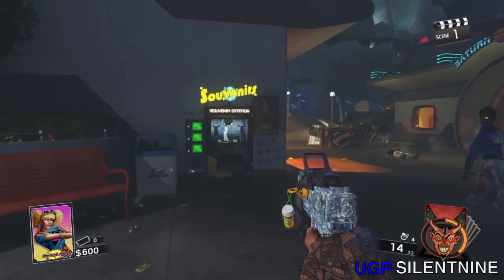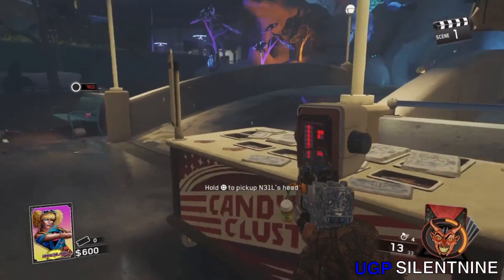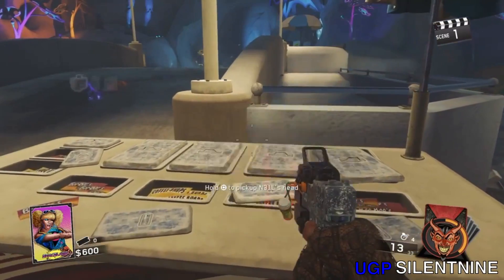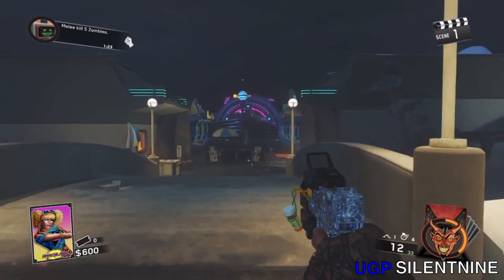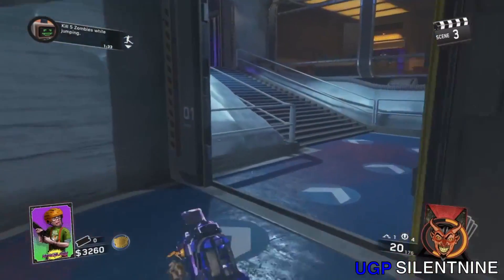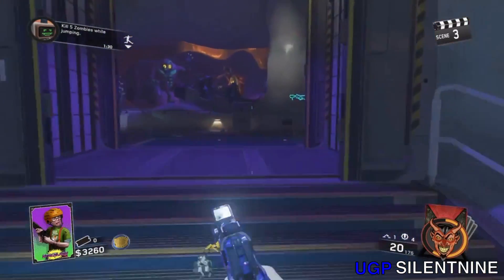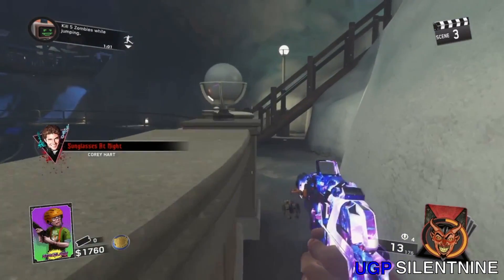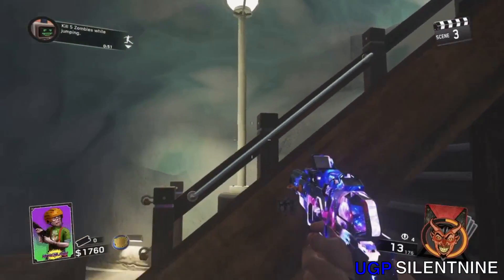Zombies In Spaceland Glitches: *NEW* Solo Out Of Map Glitch - Cod Infinite Warfare!?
- In this video you will find a brand new out of map in zombies in Spaceland!! This is one of the easiest ways to get out so try it before it gets patched!! If you want to be up to date with all of the best glitches then make sure to look back at my channel often!!:D Hopefully you guys do enjoy if you do then like, comments and subscribe to join the ninja team!!:D

Founder(s)- TheTruePriizma

Proud member of UGP!!

*UGP CEO*
Andy Movment

*UGP DIRECTORS*
Andy Movment - (CEO)
ChadderManHD
GoPack Show
zCerealGlitchers
MCS Productionz
HeroGamersHG
LukeA
Phantom Glitching
MichaelsAdventures
HAKR Elite
ShadowUGP
WhySoExotic
Silent Nine

Xbox one- SilentNine2YT
PS4- Silent_NineYT

1. Swagy Tracks